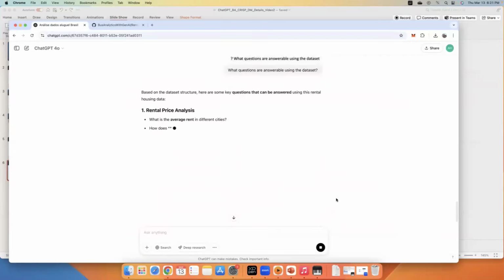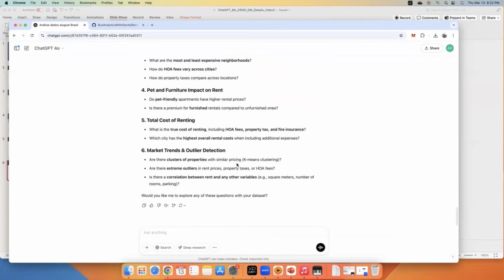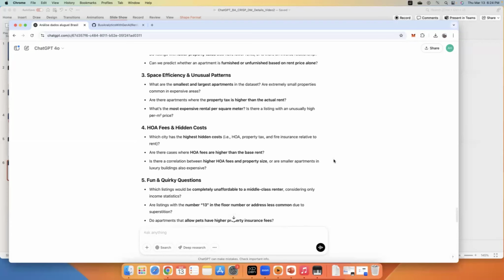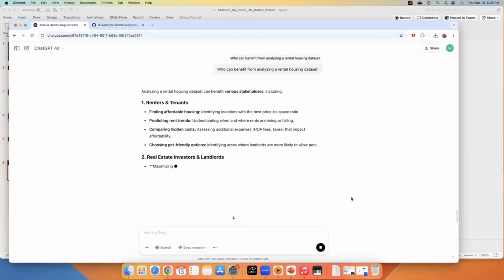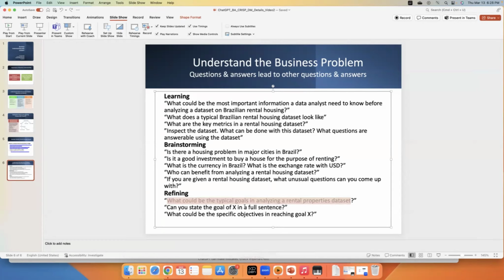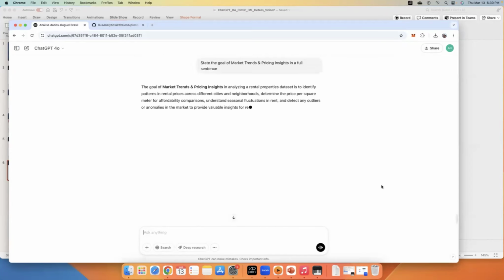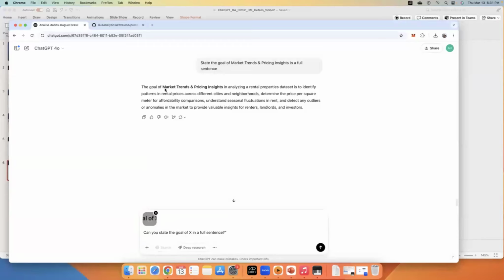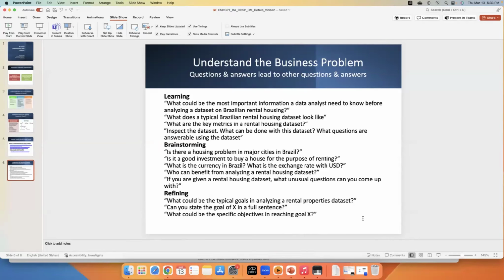Business Problem Understanding - Part4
Business Problem Understanding using ChatGPT